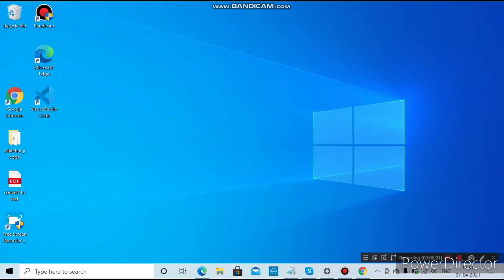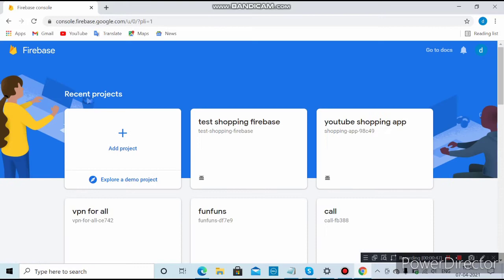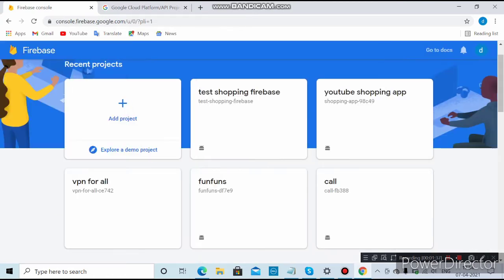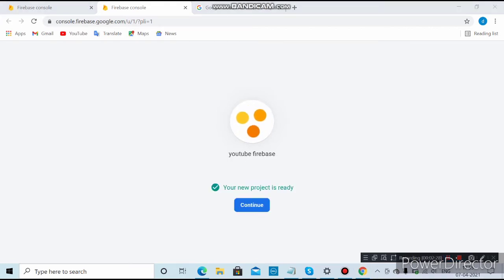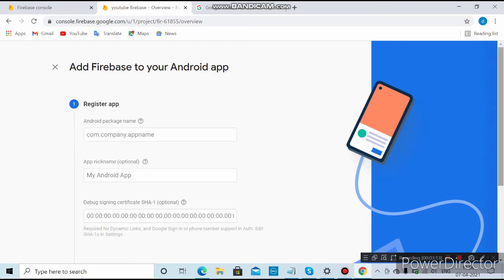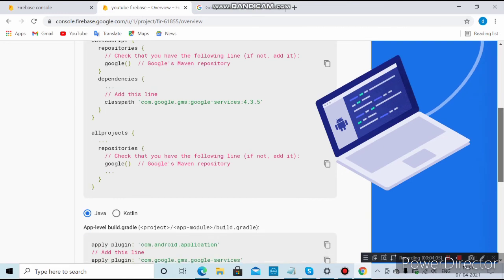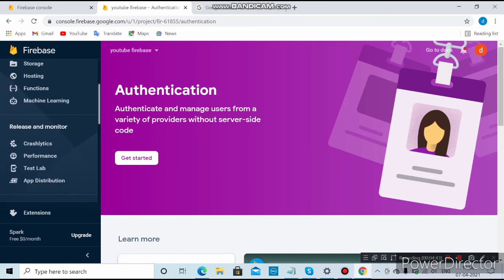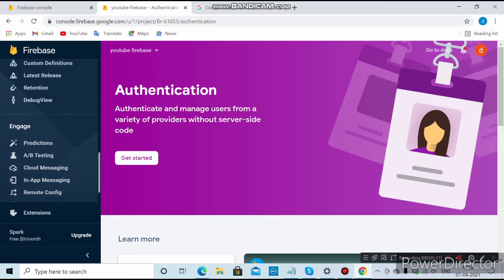how to create firebase account